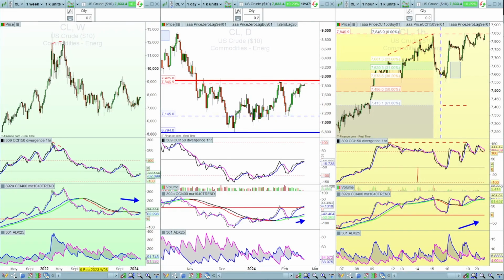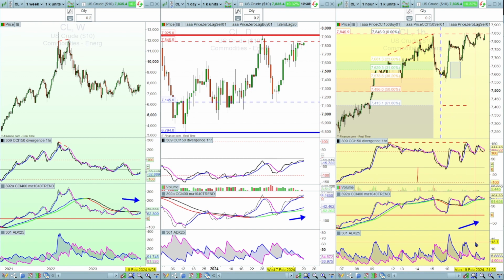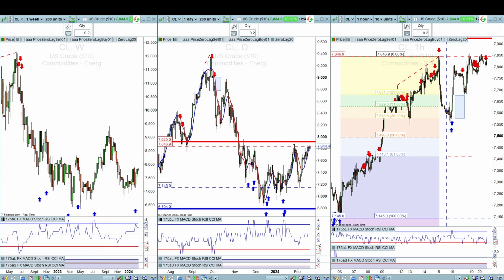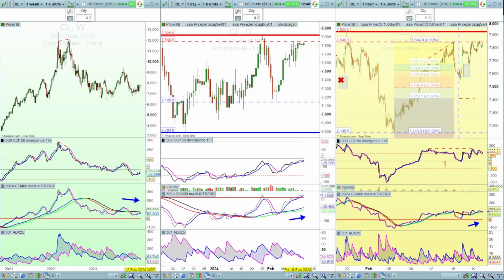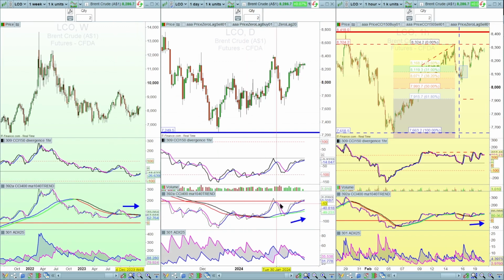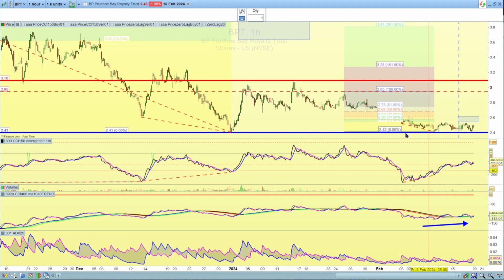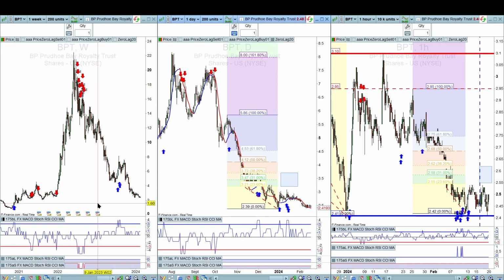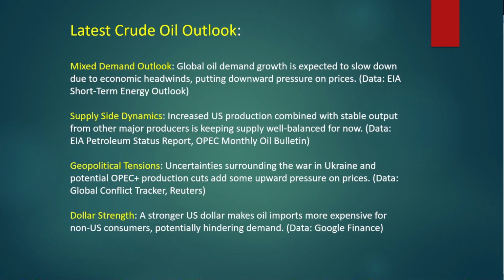US and Brent Crude Oil and BPT Technical Analysis Feb 20 2024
US and Brent Crude Oil BPT Technical Analysis Feb 20, 2024
Using Stochastic and Commodity Channel Index.

Don't forget...

Things
to consider:

Remember...